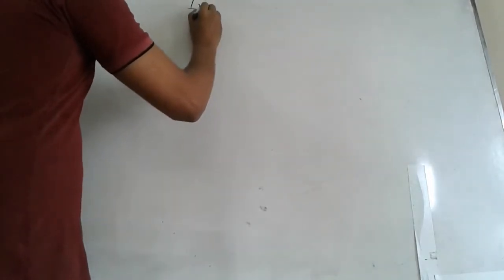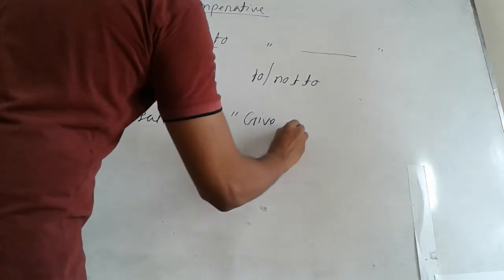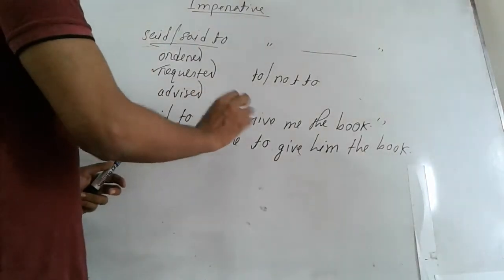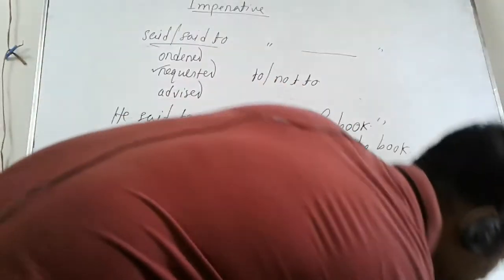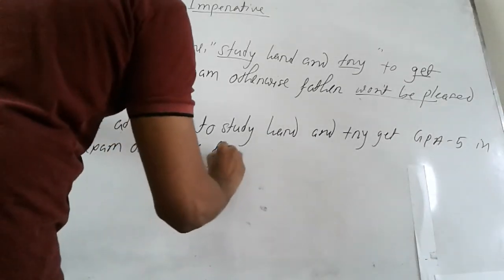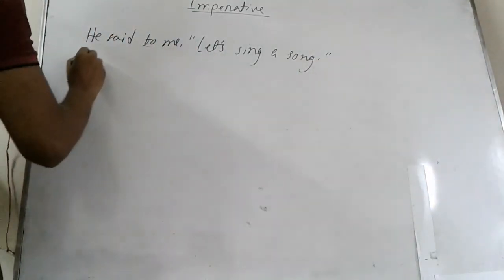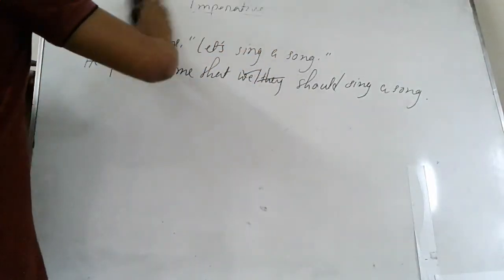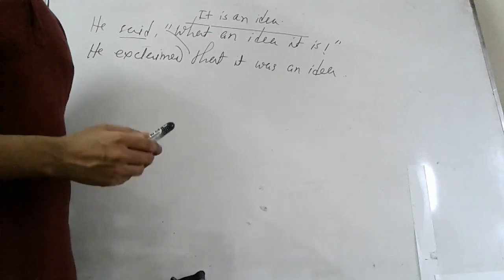Class: Seven, Eng2, Narration-3, 05/10/2020, [Toyab Hossain]